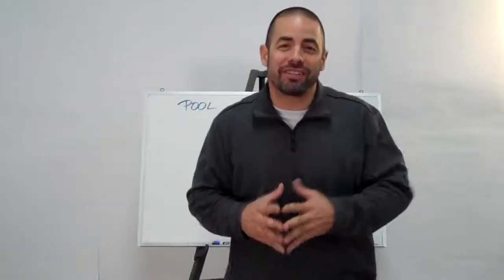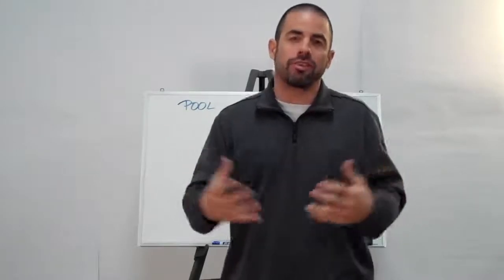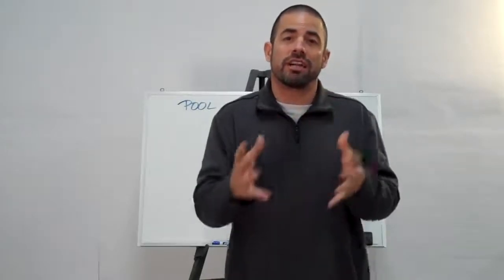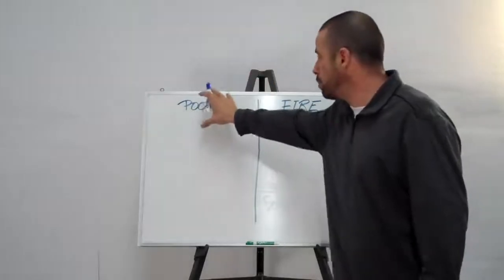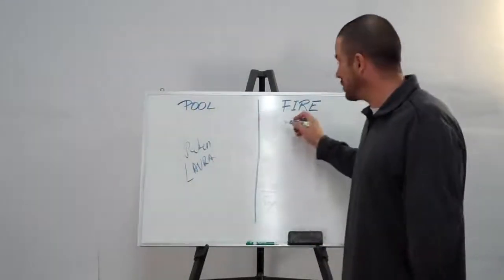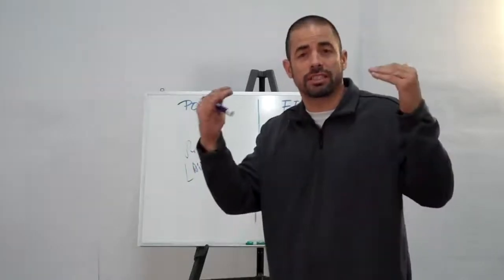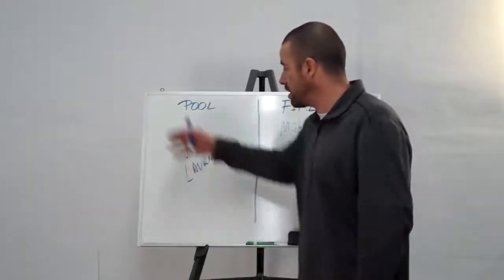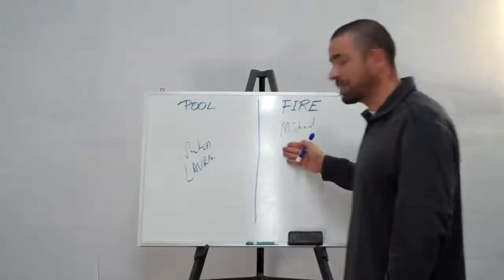Fastest and simplest tracking method for network marketing follow up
Simple system to help you saving time with prospecting and follow-up when you only have a few minutes in the day to work on your side business. Great for any personality type to follow, even the most un-organized ones!